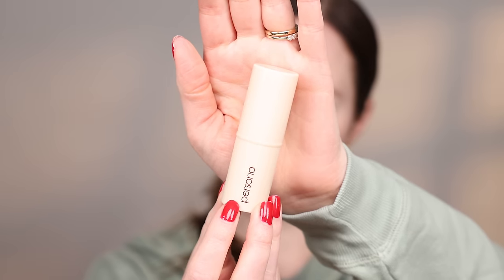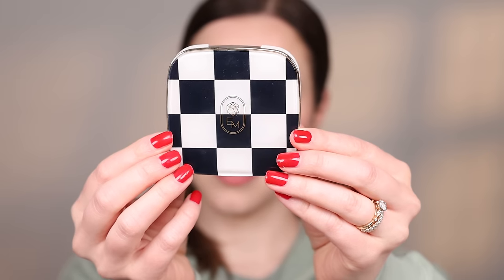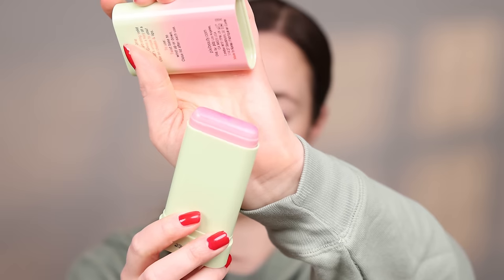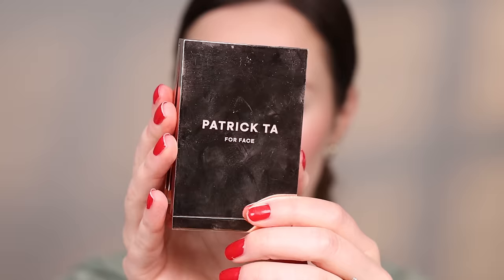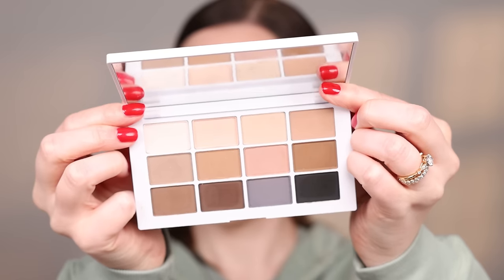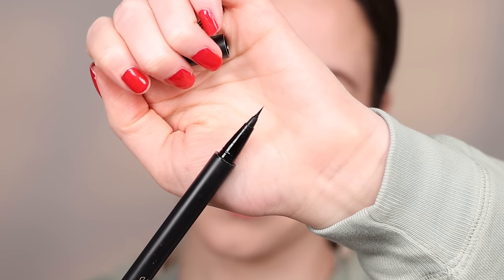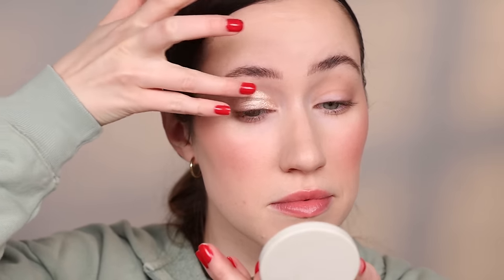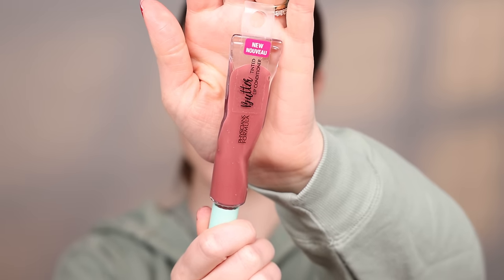The BEST Makeup from Last Month.. HANDS DOWN!!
Here are my favorite beauty products from March 2024! I found some amazing gems! 💎 Have you tried any of these? xoxo, Allie

Patrick Ta Major Beauty Headlines Double Take Crème & Powder Blush - Not Too Much:

Minky Couture
(My favorite blankets made in Utah)

🎥 My Studio Equipment: